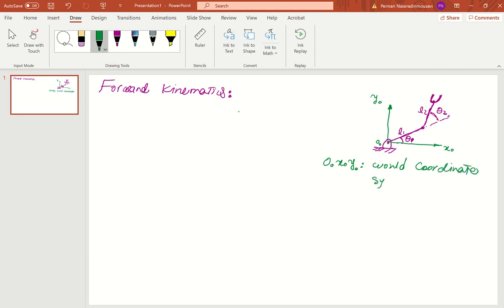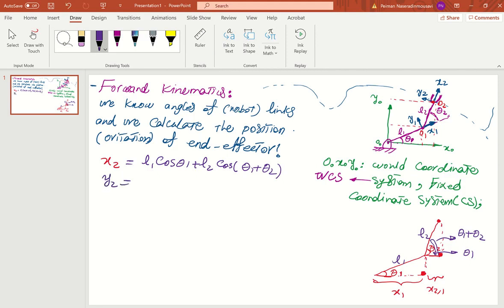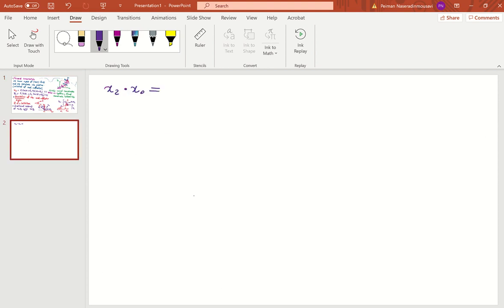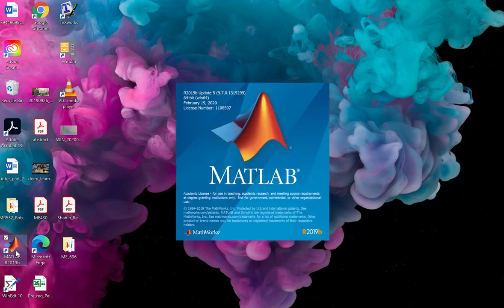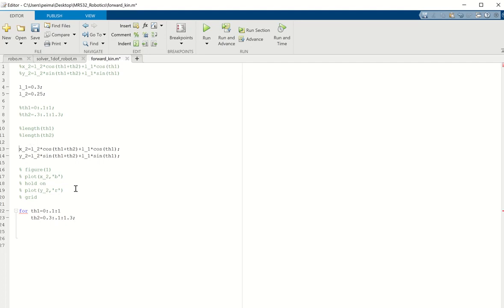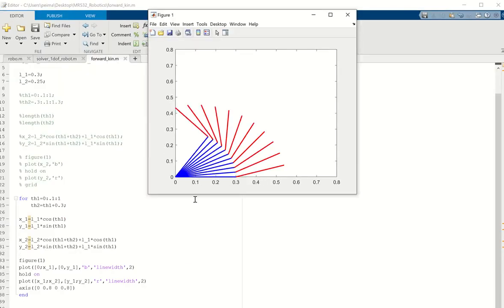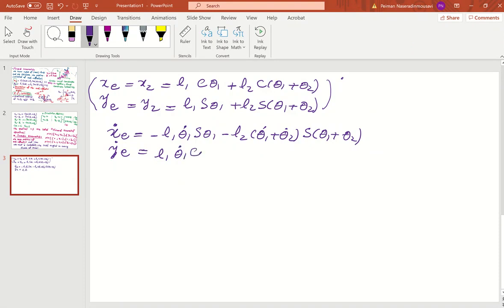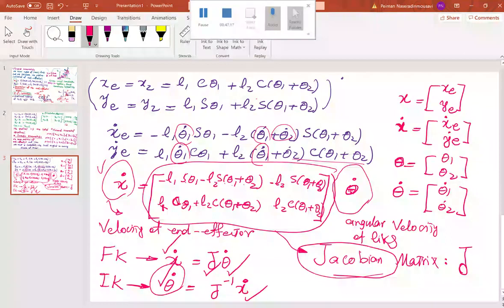Introduction to Robotics, SDSU, DSCL, Part 2